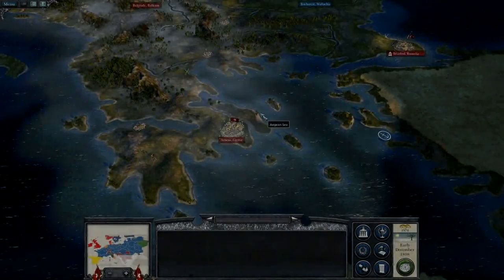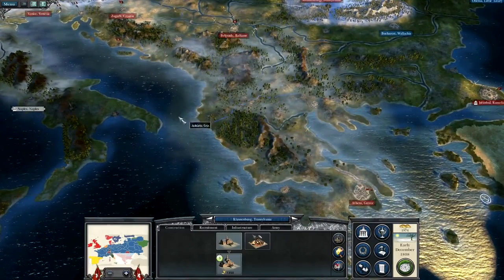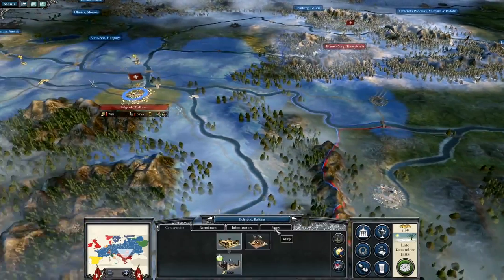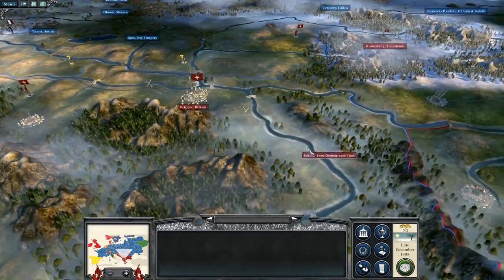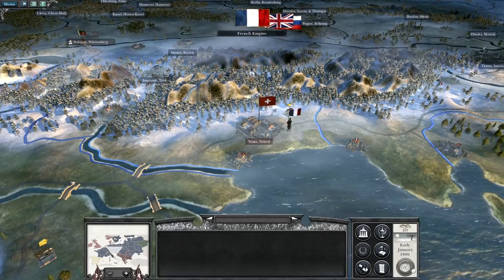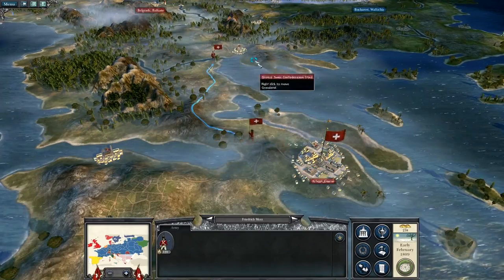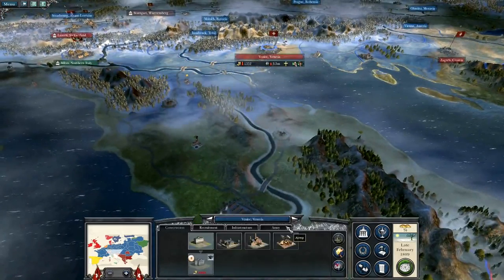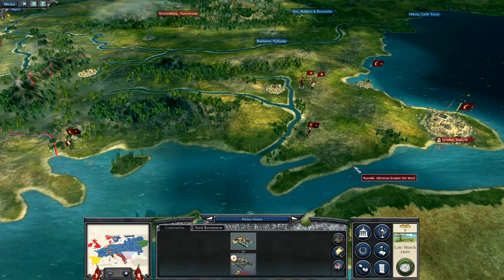NTW ~ Switzerland Campaign ~ Part #35 ~ A Plan in Place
Can I get 10 Likes for Switzerland?

Tags Below ~ Ignore these
Dragonheart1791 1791 Dragonheart Gameplay Walkthrough Playthrough Commentary Let's Play Lets Play LP Episode Part Series Tutorial Trailer Mod Mods Rome II 2 Land Naval Siege Battle Carthage Macedon Pontus Parthia Egypt Sparta Epirus Athens Suebi Iceni Arverni Bactria Seleucid Roxolani Royal Scythia Massagetae Boii Galatia Nervii House of Cornelia Julia Junia Hannoid Magonid Barcid Dynasty Demo Beta Alpha Game New Patch Multiplayer Max Ultra Settings